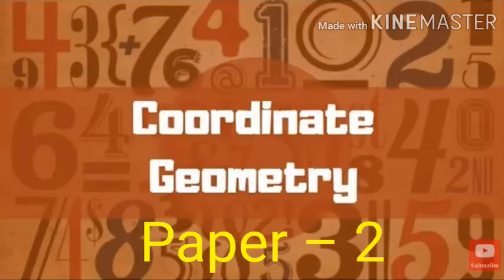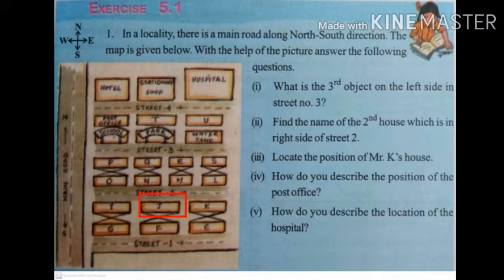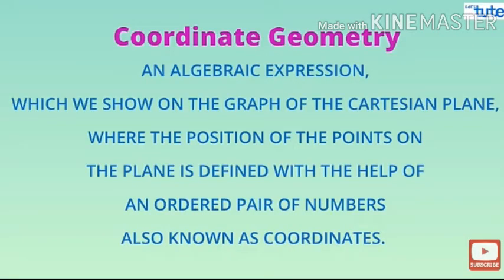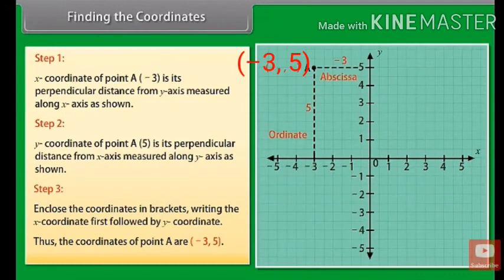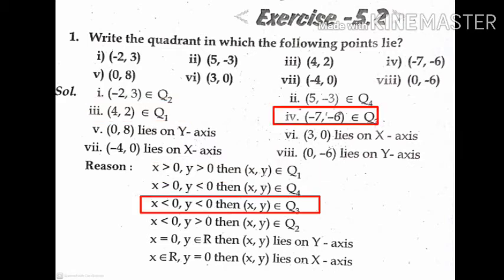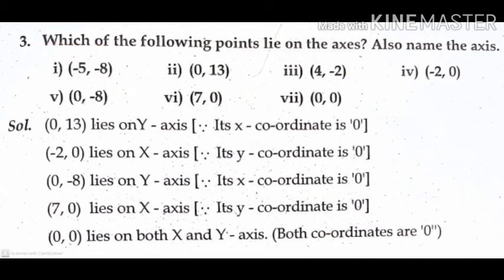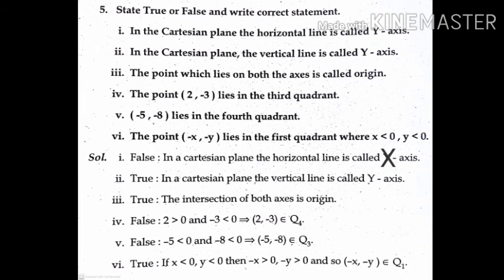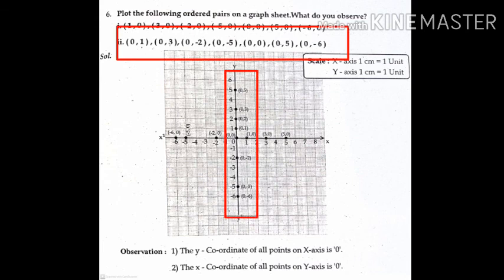co-ordinate geometry part 1 class 9